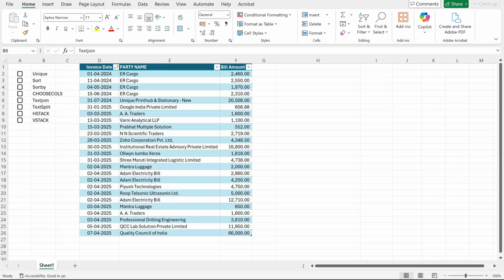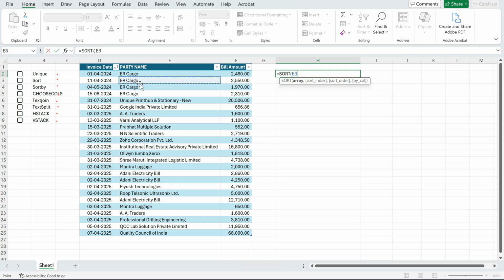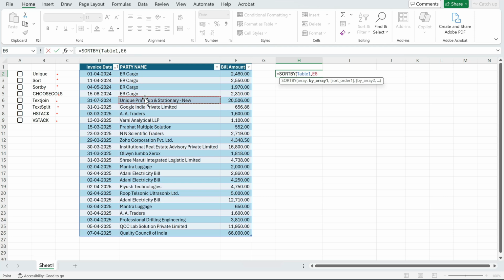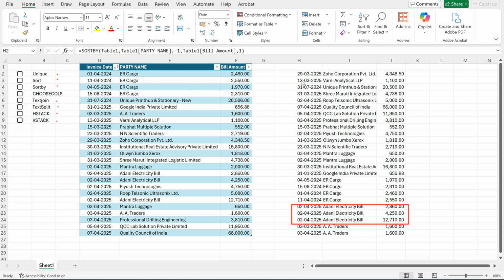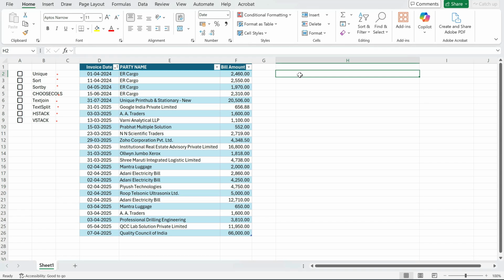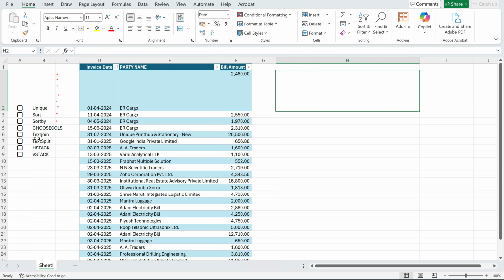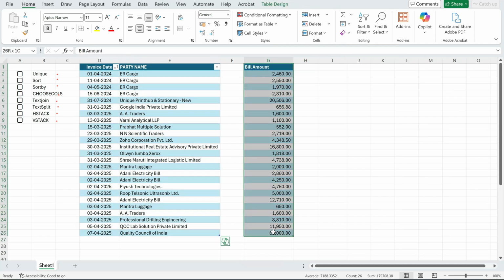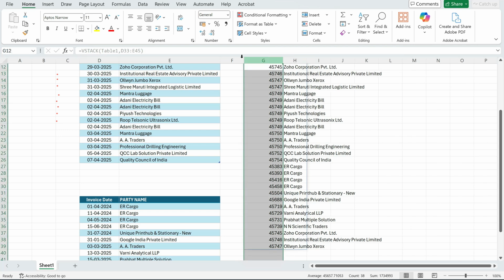Master NEW Excel Functions (UNIQUE, SORTBY, VSTACK, TEXTSPLIT) Data Transformation & Spill Formulas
The landscape of Excel has completely changed with the introduction of Dynamic Arrays and new functions that make data manipulation incredibly fast!

This comprehensive tutorial dives into eight of the most transformative Excel functions, showing you exactly how to use them to clean, sort, filter, combine, and reshape your data with a single, powerful formula. Say goodbye to helper columns and complex workarounds!

What You Will Learn & Key Takeaways:
🔄 UNIQUE: Easily extract a list of unique values from a range.
🗃️ SORT: Sort data alphabetically or numerically with one simple formula.
📐 SORTBY: Sort a range of data based on the values in a different column.
📝 TEXTSPLIT: Instantly split text strings into multiple columns or rows using delimiters.
🖇️ TEXTJOIN: Combine text from multiple ranges into a single string, with custom delimiters.
⬇️ VSTACK: Stack multiple ranges of data vertically (one on top of the other).
➡️ HSTACK: Stack multiple ranges of data horizontally (side-by-side).
📋 CHOOSECOLS: Select and return specific columns from a data range.

🔑 Key Search Points (Easily Search):
Excel UNIQUE Function
Excel SORT Function
Excel SORTBY Function
Excel VSTACK Function
Excel HSTACK Function
Excel TEXTSPLIT Function
Excel TEXTJOIN Function
Excel CHOOSECOLS Function
Excel Dynamic Array Formulas
Excel Spill Formulas
New Excel Functions
Excel Data Transformation